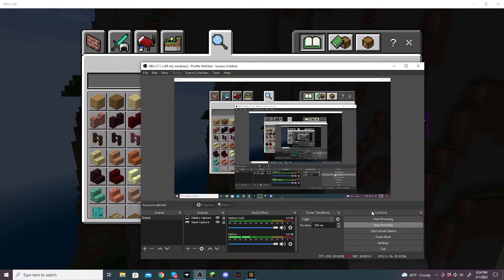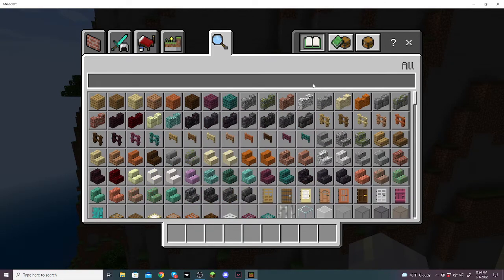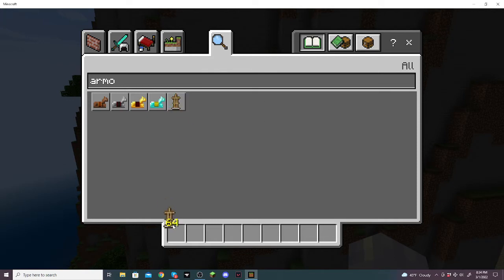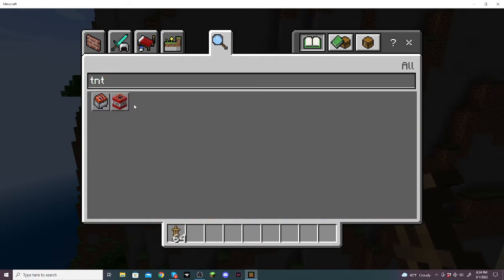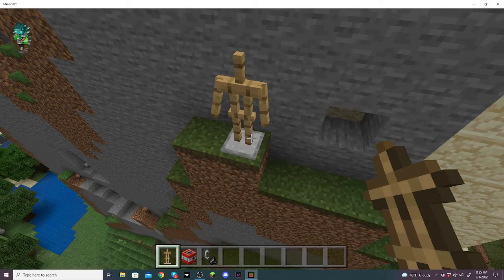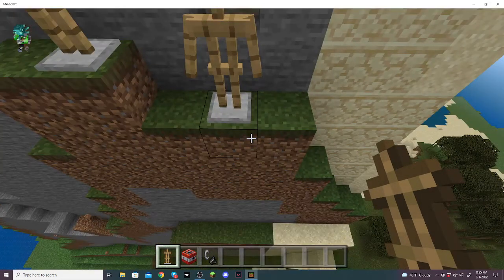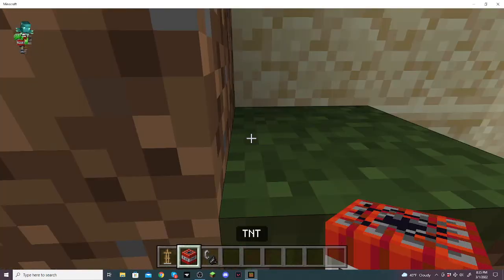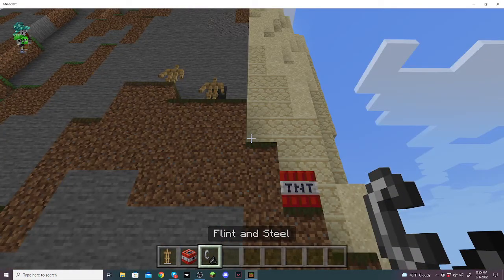what happend on my friends smp server